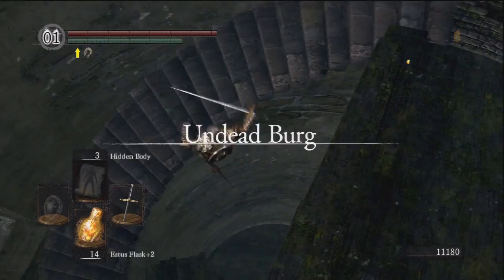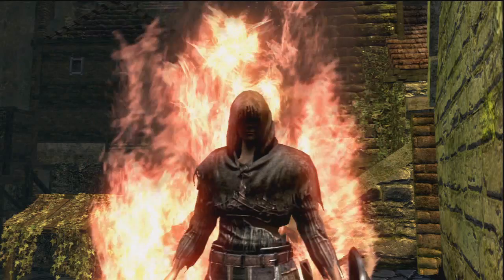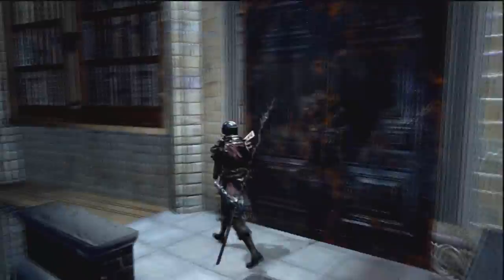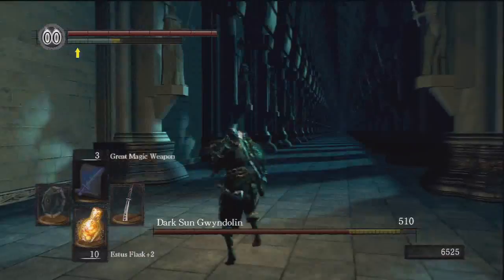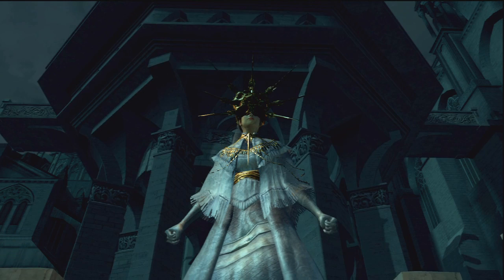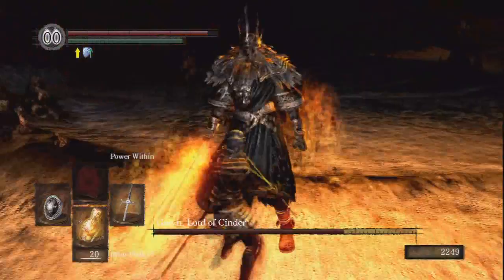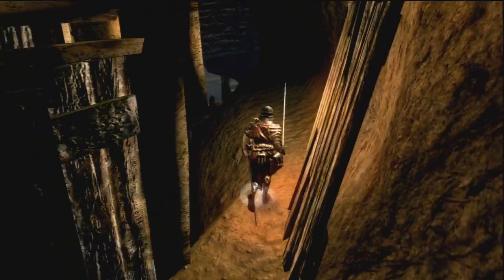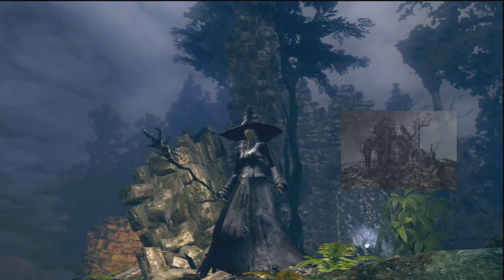Dark Souls - Armor Guide: Light Sets 2/2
Go here for the complete guide in a more organized layout.

Onto showing the location of every armor in the game...  following the organization of the wikidot wiki.  Which means there are separate videos for starting sets, light sets 1 & 2, heavy sets 1 & 2, and special sets.  If you want to say hey you forgot XYZ...  I didn't.  I promise.

Contents
Intro 0:00
Hollow Thief's Set 0:24
Hollow Warrior's Set 1:45
Maiden Set (Rhea Set) 2:17
Moonlight Set (Gwyndolin Set) 3:14
Painting Guardian Set 5:26
Great Lord Set (Gwyn Set) 6:21
Shadow Set (Ninja Armor Set) 7:08
Witch Set (Beatrice Set) 8:26

Phrexeus's Channel...  go check out the hidden Dark Souls music!